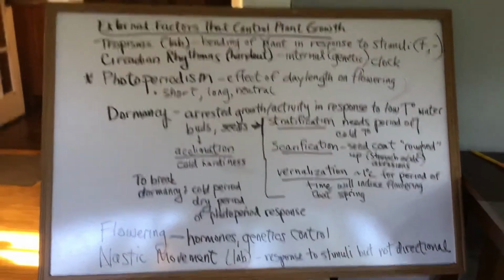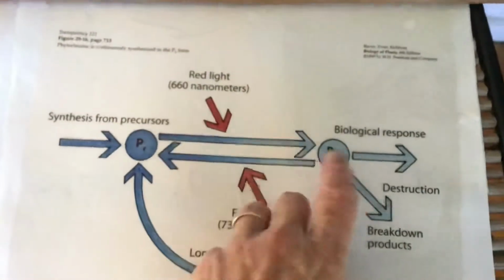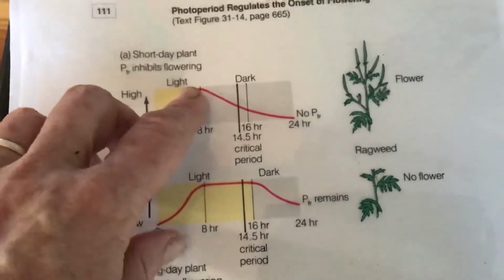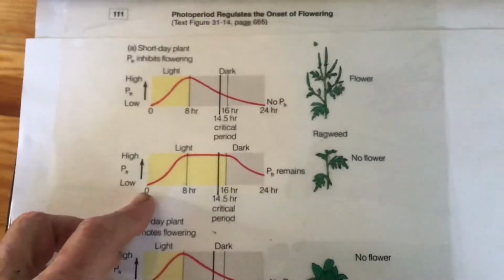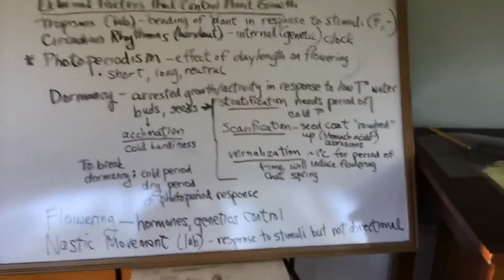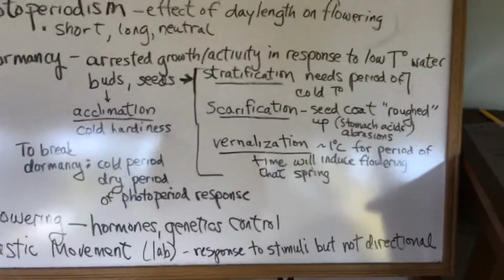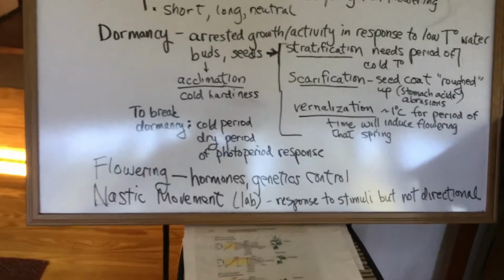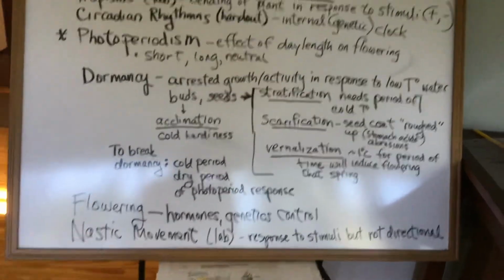Coronacam External Factors in Plant Growth